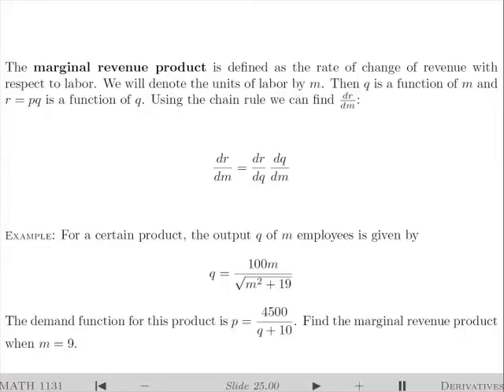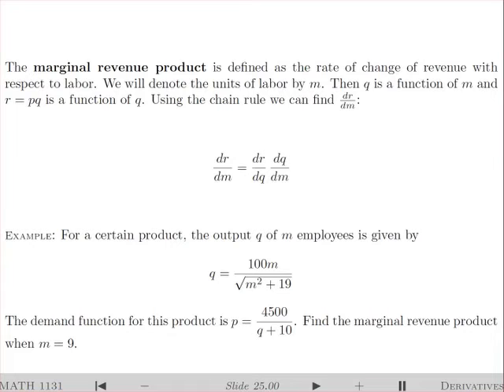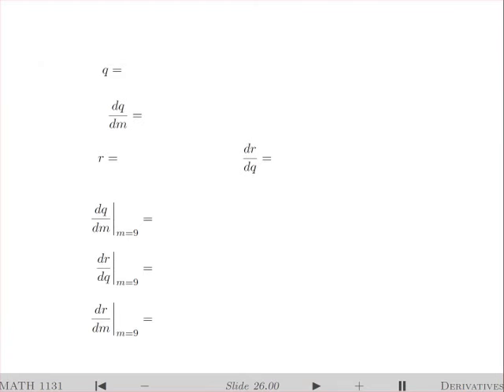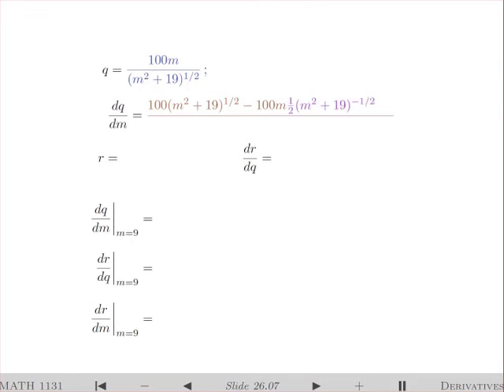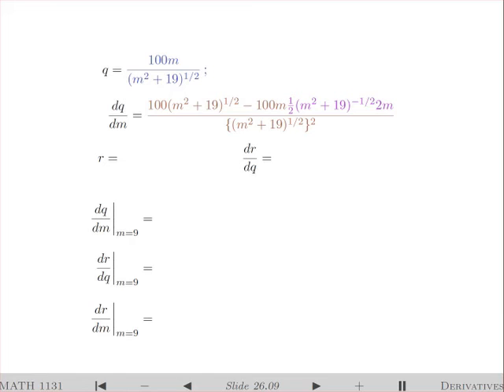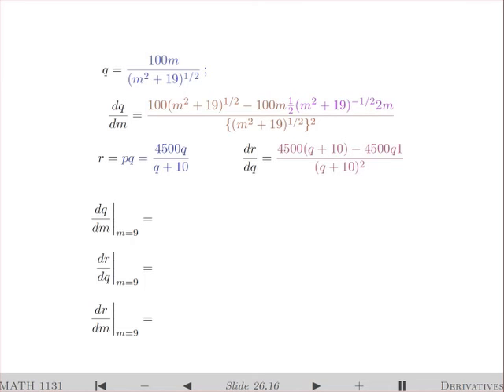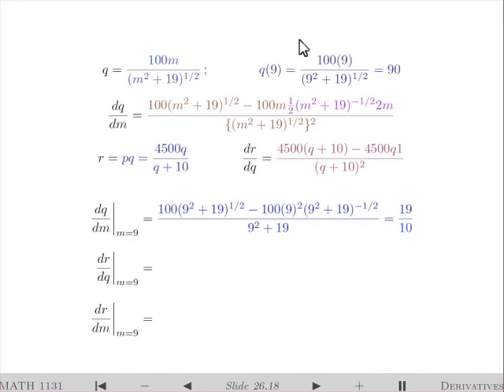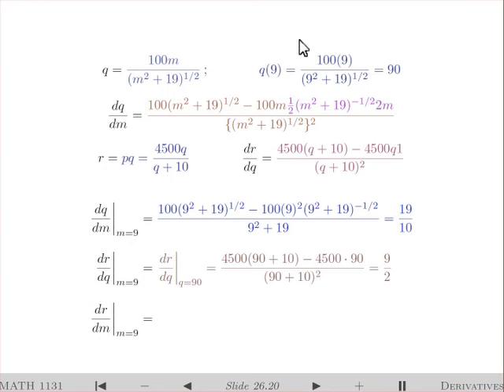11 05 D Marginal Revenue Product